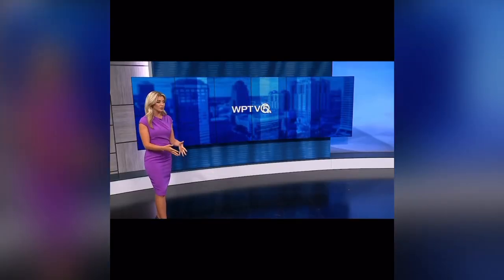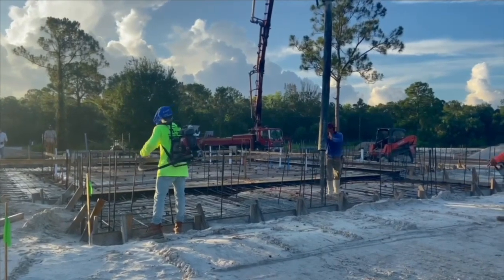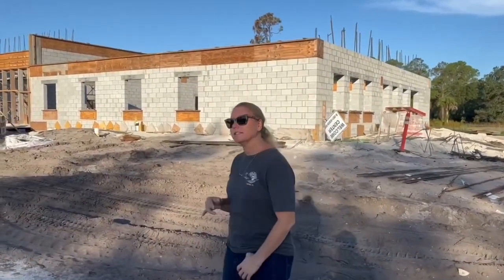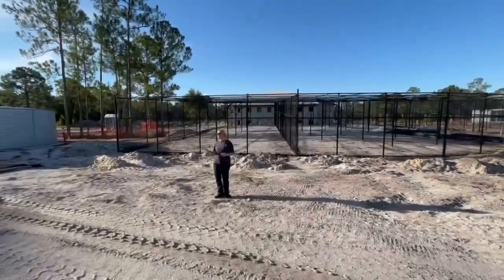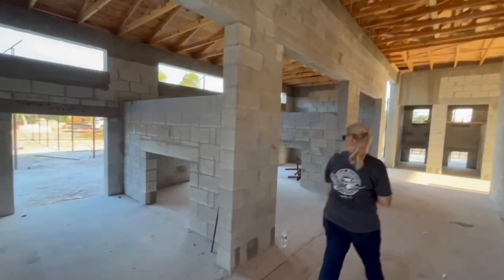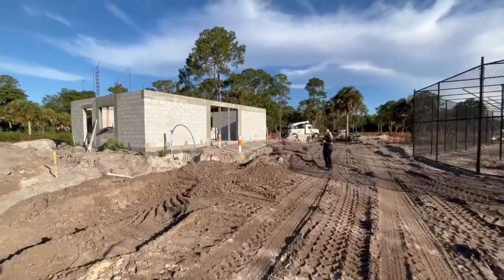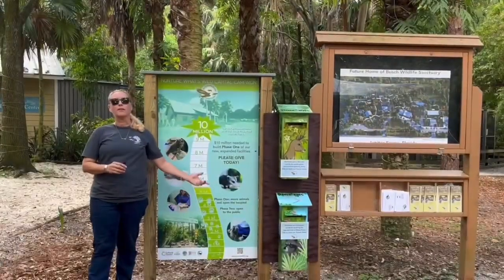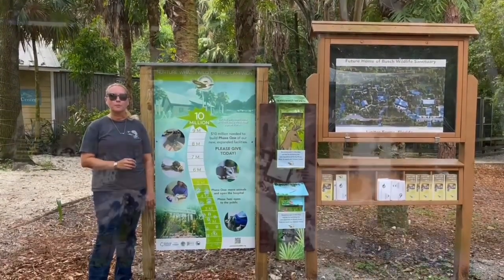Rocky Pines Update! Then to Now.